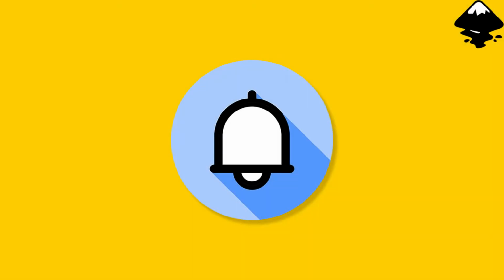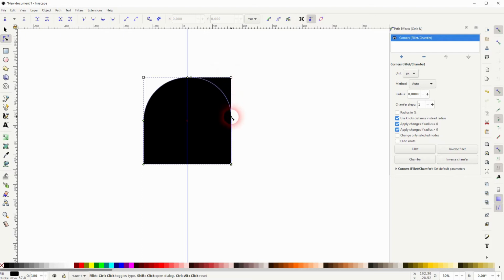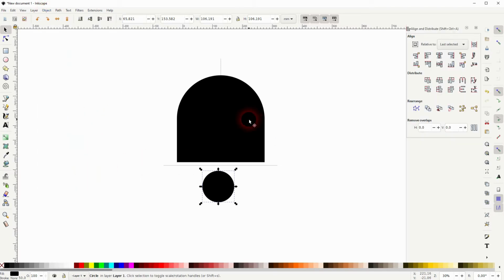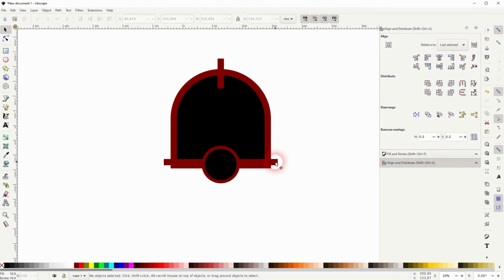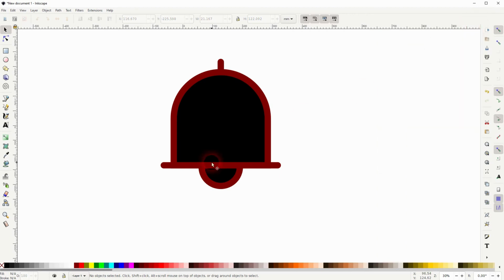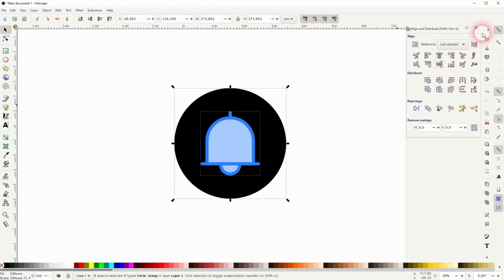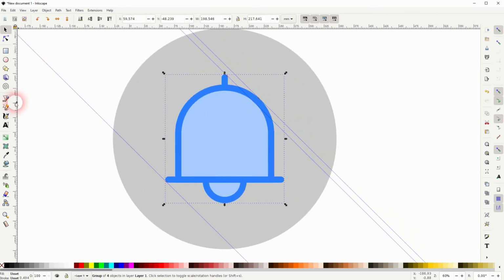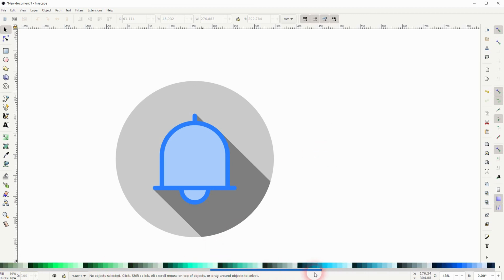Create a Bell Icon in Inkscape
In this tutorial I'll show you how to create a Bell Icon in Inkscape.